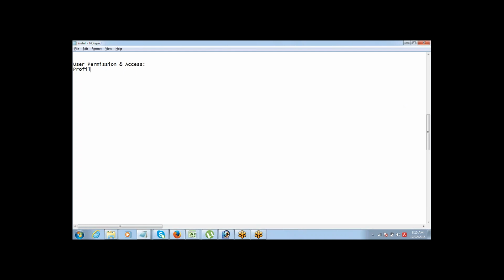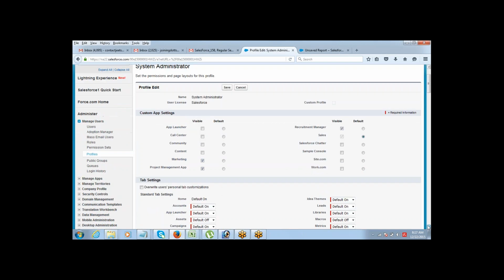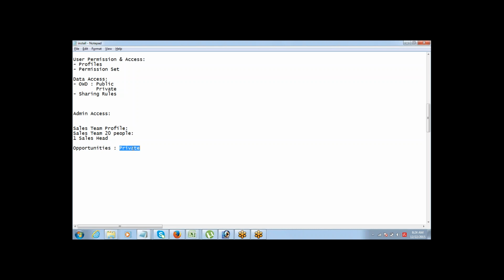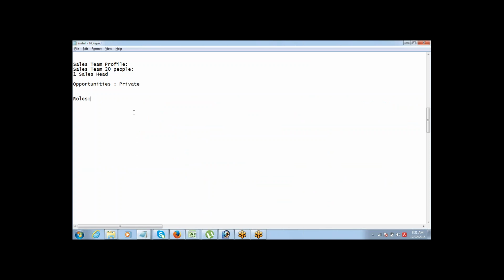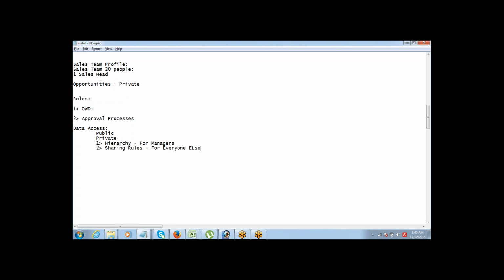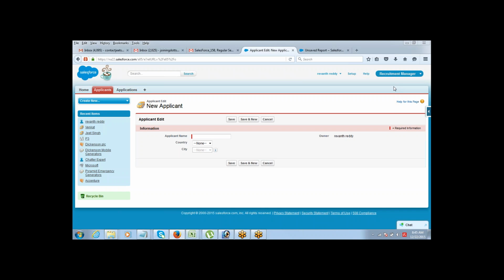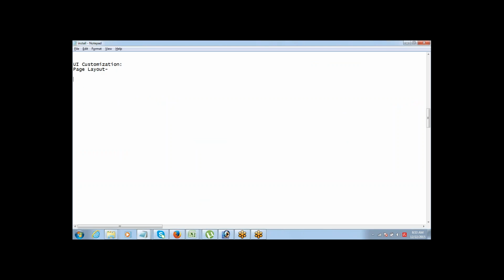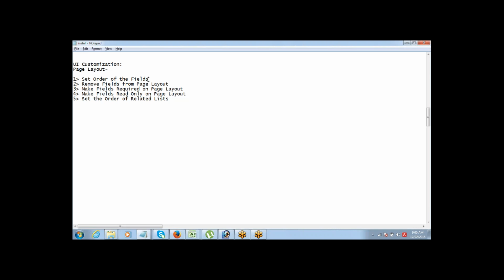Sharing Rules, Admin Access, Page Layouts in Salesforce